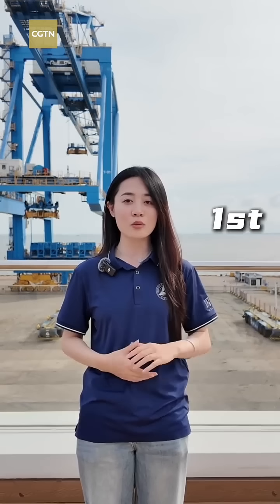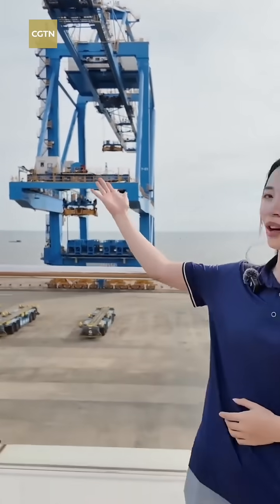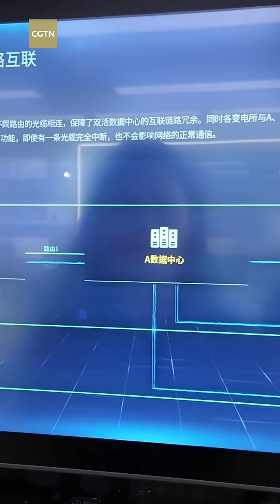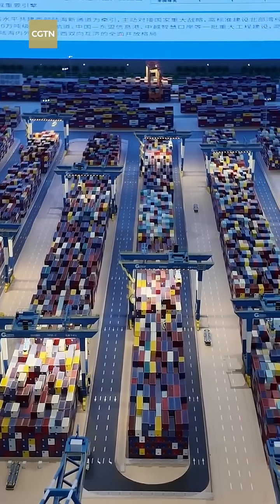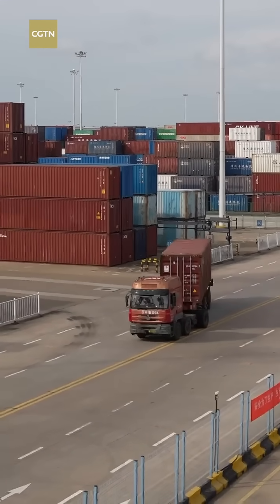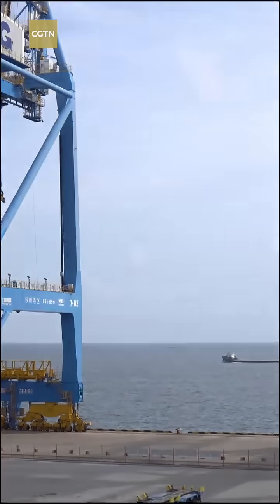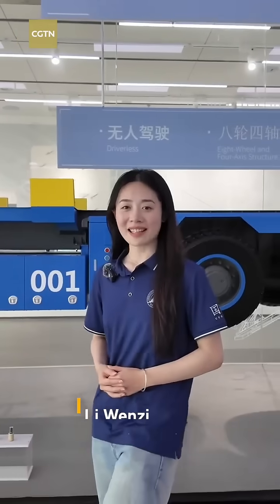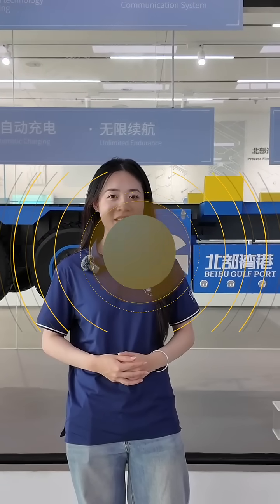Discover China's first automated sea rail terminal using 'smart port' technology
The Beibu Gulf Port in Guangxi Zhuang Autonomous Region is China's first sea-rail automated terminal to apply "smart port" systems and also the world's first port to adopt a U-shaped design. The port is seen as a key window for the opening up of southwest China and a vital heartbeat in the rhythm of global trade.

(This story is produced by international journalism students from the Communication University of China: Li Wenzi, Yuan Ziyan, Zhang Shenmao, Wang Hong, Zhou Xun and Xiao Yinuo)